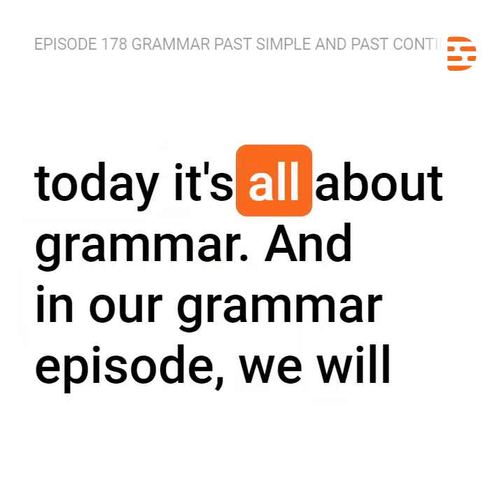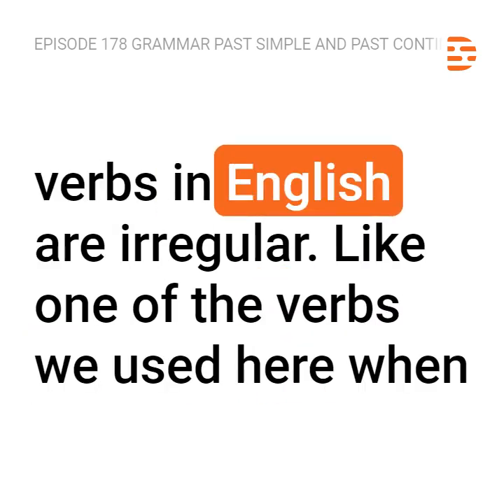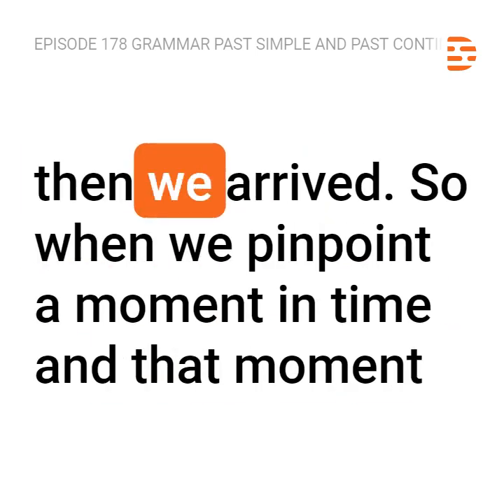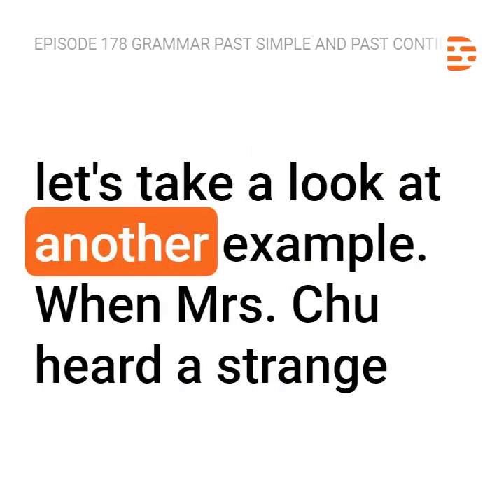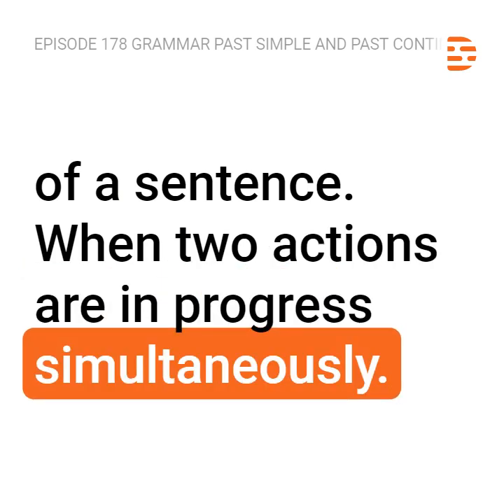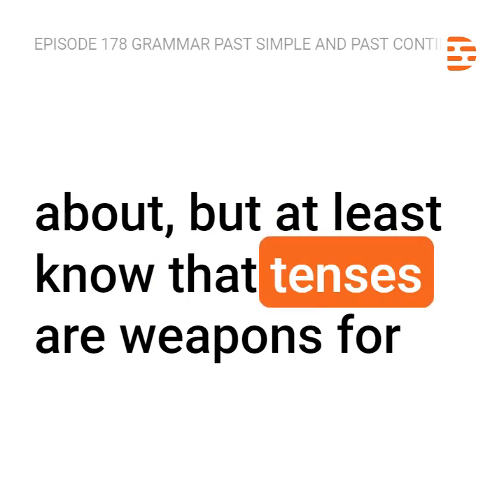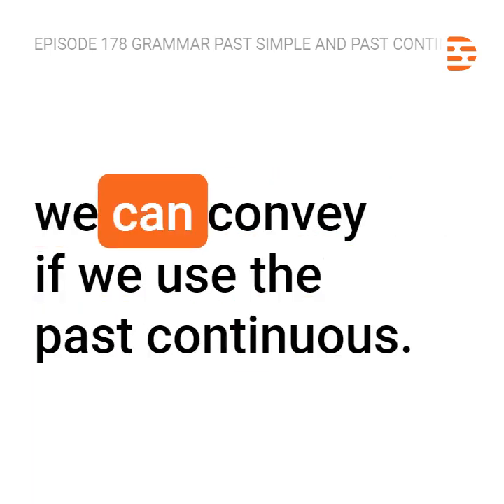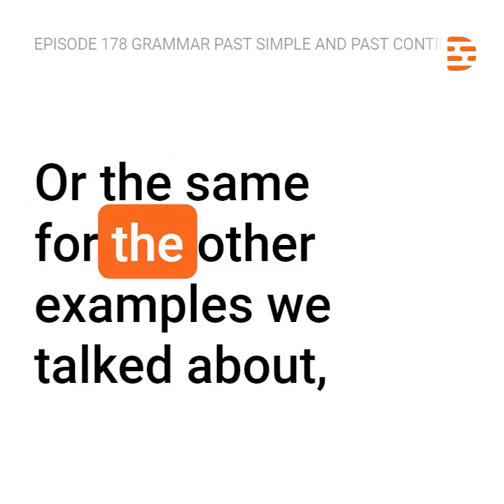Grammar | Past Simple and Past Continuous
In Grammar | Past Simple and Past Continuous episode, you will learn about the past simple and past continuous and all the differences between them. We will talk briefly about forming them but we will focus more on using the past simple and past continuous.